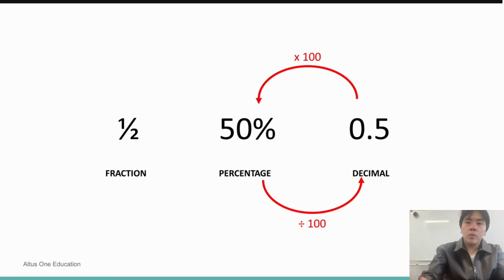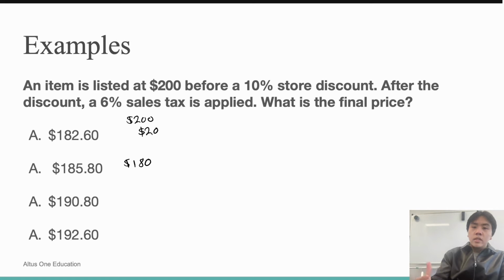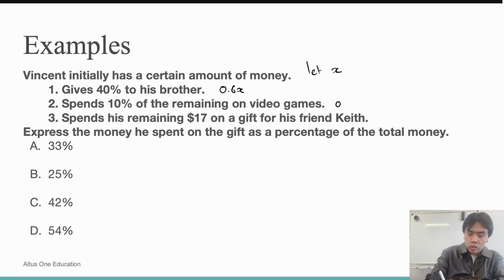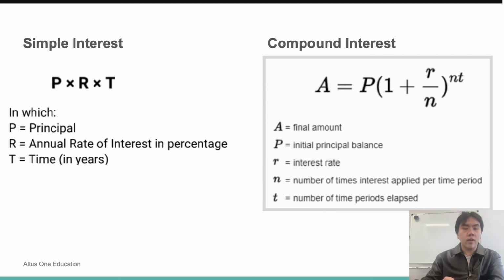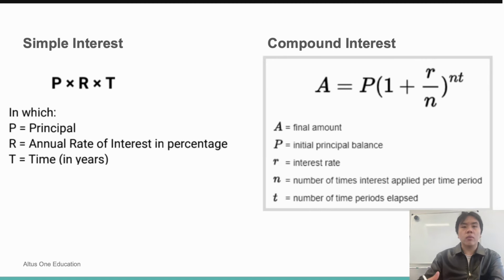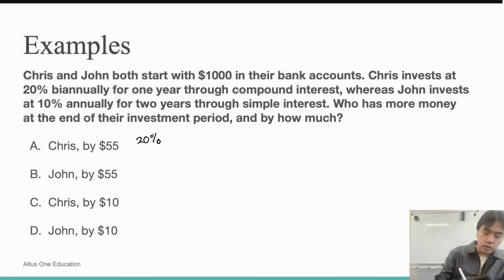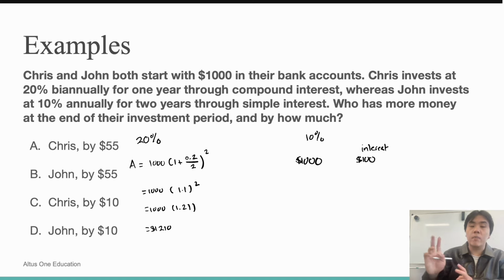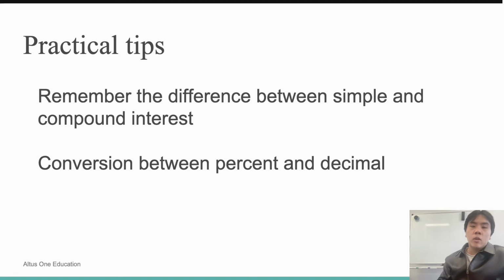Percentages - Victorian Selective Test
Join Hayden, Suzanne Cory graduate and tutor at Altus One Education, as he takes you through the versatile topic of percentages.